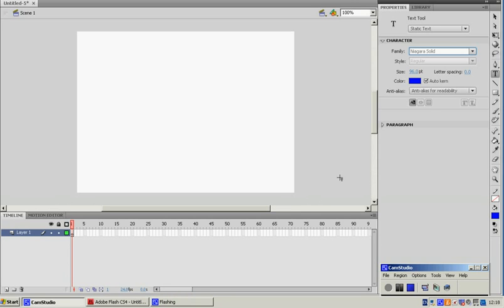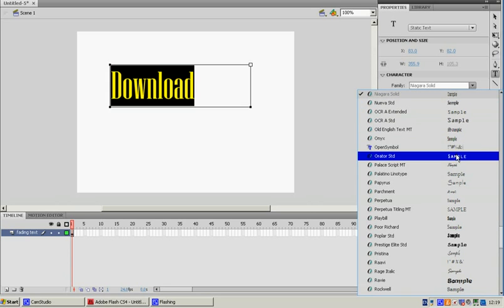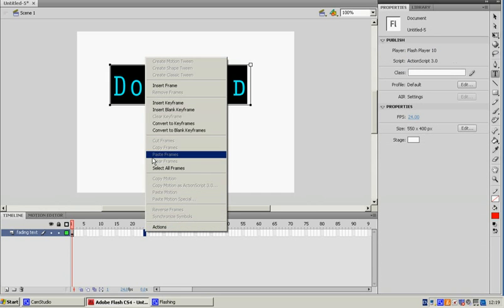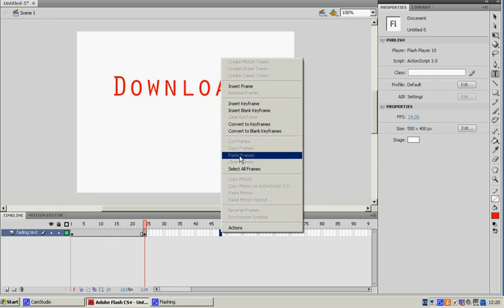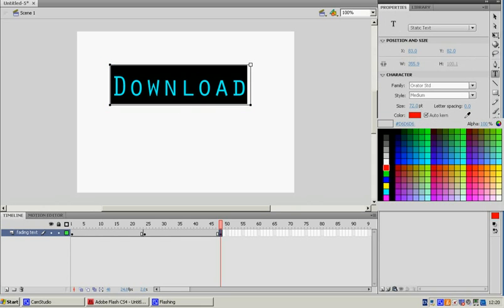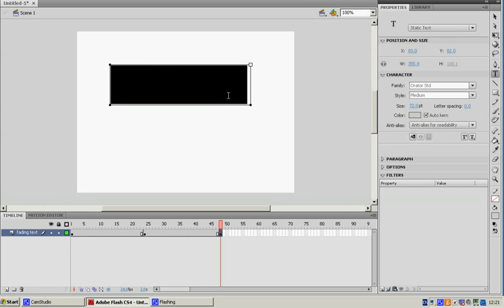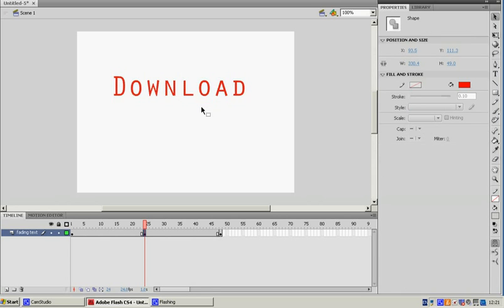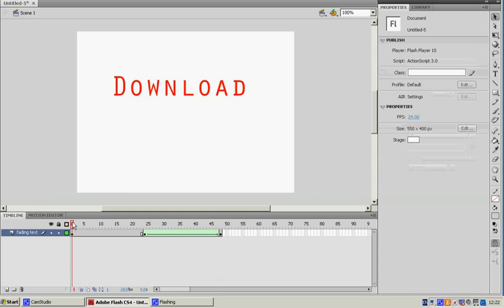Fading Text Tutorial .Adobe Flash.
Message if you have any question!!